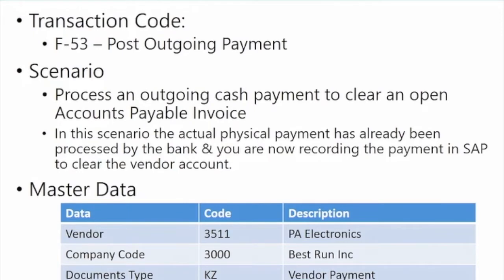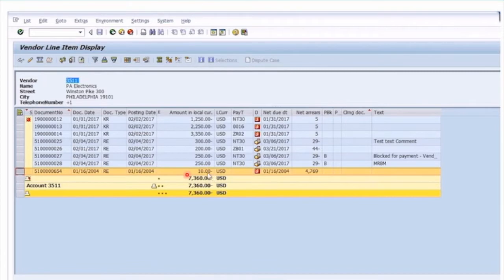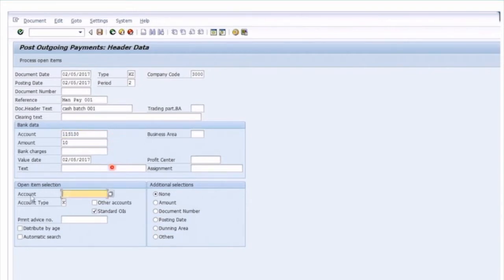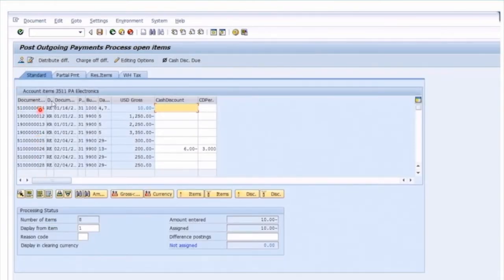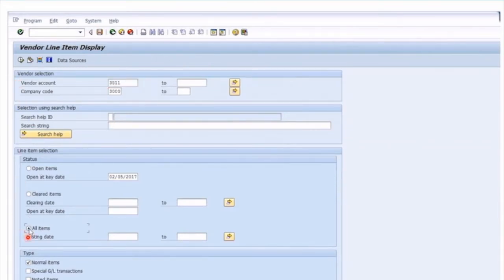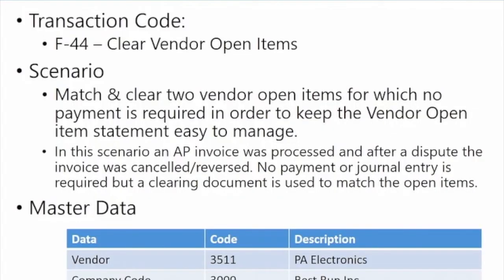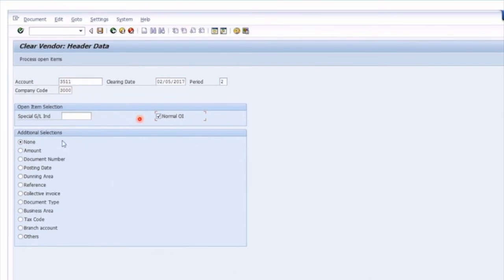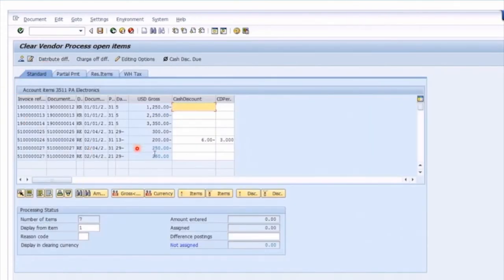How to create Manual Payment Run in Account Payable| Boot camp | Detailed Video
Discover how to effectively manage accounts payable (AP) tasks and transactions as a new SAP Finance user. Learn how to enter and review POs, grasp basic AP reporting, and more.

Quickly learn how to manage accounts payable (AP) tasks in the SAP suite of enterprise software. Get acquainted with the entry and review of non-purchase order and purchase order invoices in SAP. Learn the fundamentals of basic AP reporting, including how to run an open item age analysis report. Plus, discover how to enter manual payments, review and audit posted invoices, and tackle the processing of automatic payments.This course was created by Michael Management. We are pleased to offer this training in our library.

Syllabus

Introduction

Get up to speed on accounts payable in SAP
Overview

Basic Non-Purchase Order Invoice Entry,
Non-PO invoice entry & Display, change, and reverse invoice

Purchase Order Invoice Entry
Display purchase order: Invoice relevant fields
Enter three-way matched invoice
Display, change, and reverse PO invoice

Basic Accounts Payable Reporting
Display account balance and line items
Display AP open item age analysis

Manual Payment Entry and Clearing
Enter manual payment
Clear and match open items

Automatic Payment Run
Transaction scenario: Create Payment
Entering parameters
Create a payment run proposal
Transaction scenario: Review and execution
Review payment proposal
Execute payment run

Video Editing Software : iMovie Mac Pro 2021